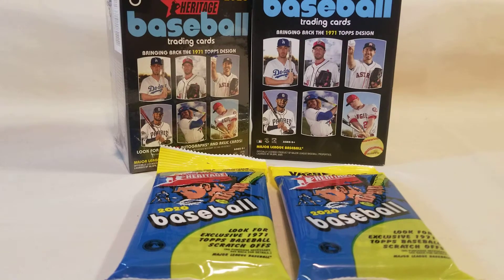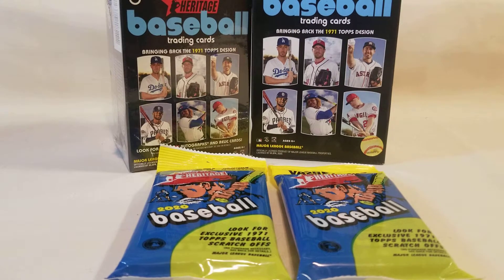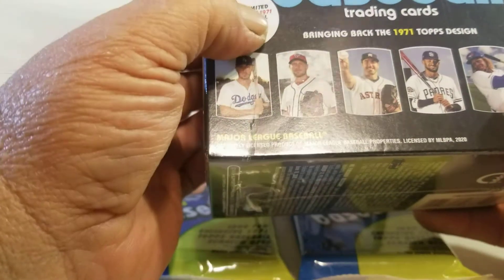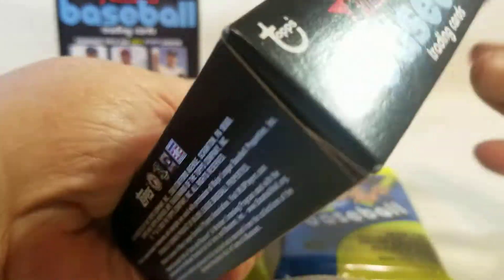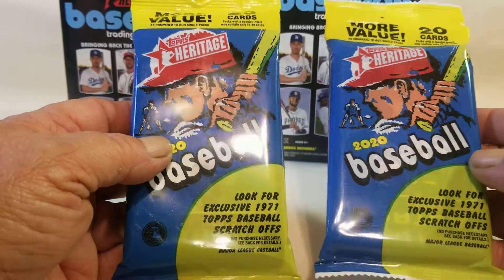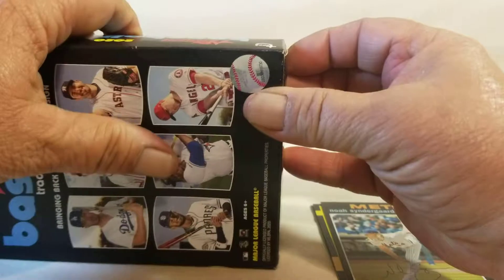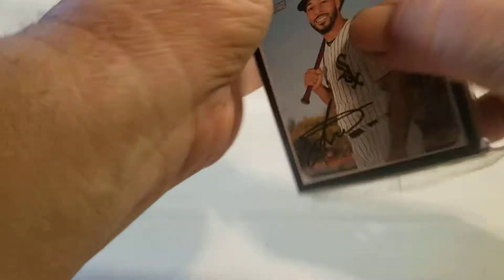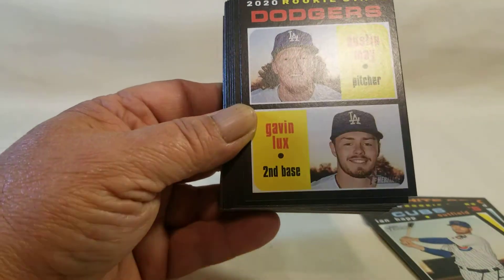2020 Heritage Blaster Box , Hanger Box and 2 Fats Packs Review Best Buy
2020 Heritage Blaster Box, Hanger Box and 2 Fat Packs Review Best Buy